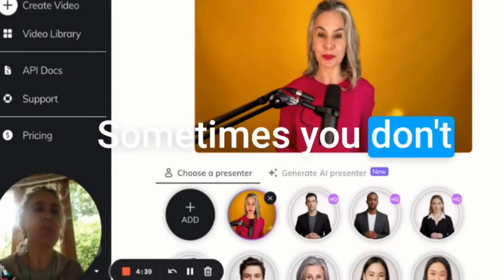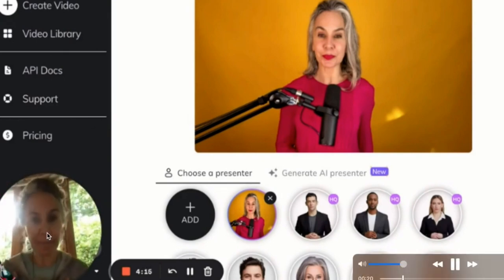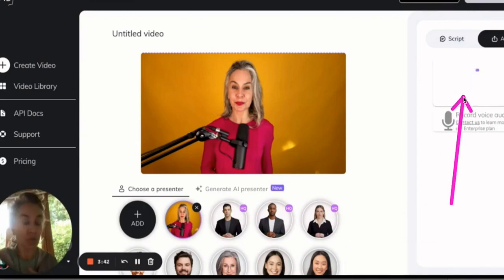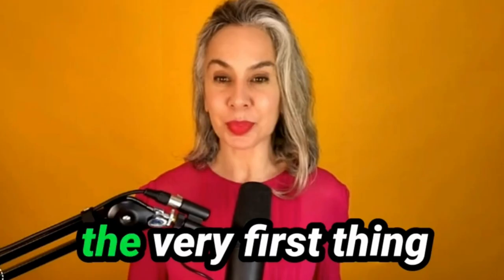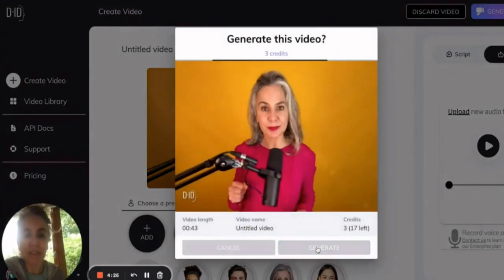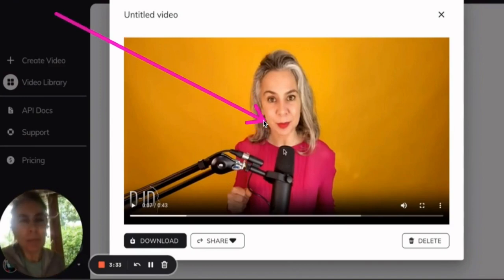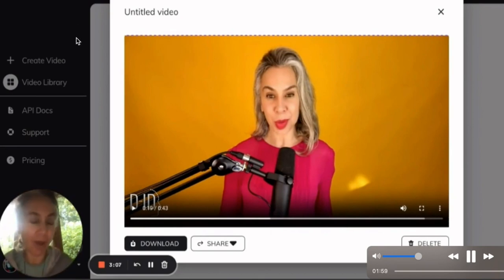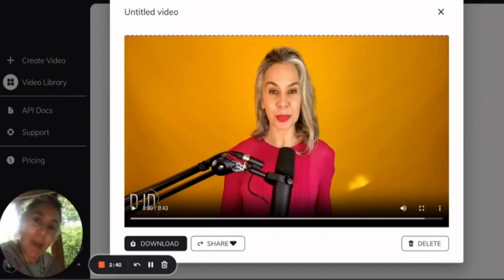Watch Me Create My First Avatar - of me - for free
Imagine having an avatar of you that steps in when you don't want to be on video..this is about using AI to get you sharing your brilliance & recording!

Maybe you don't want to be on video - yet - or you're happy being on video, but there are days when you just don't want to be seen.

In this video I take you through:

✅ How I created my first avatar

✅ Process to get her talking in my voice

✅ My reaction to AI me!

📣 Be a Brilliant Communicator!